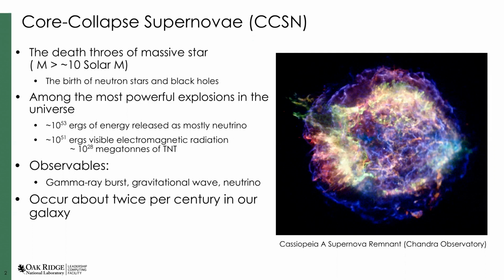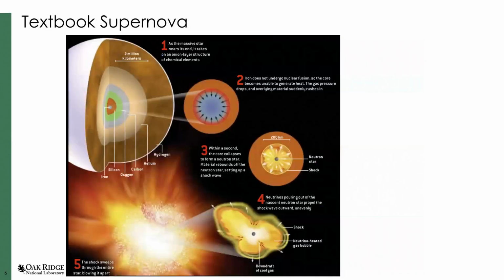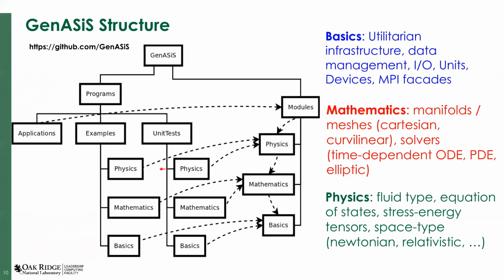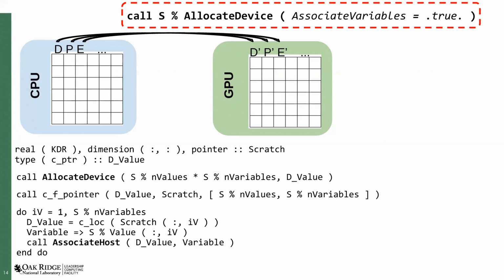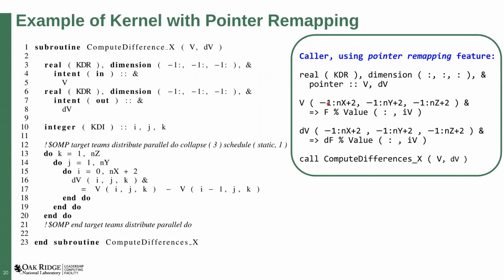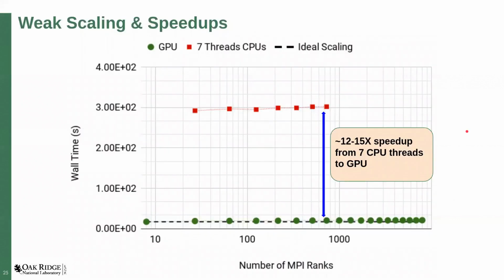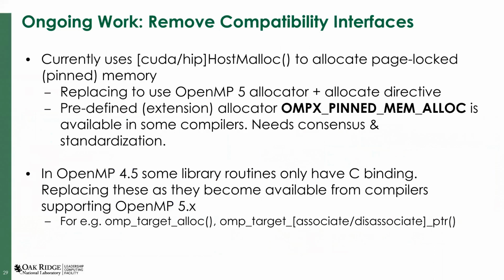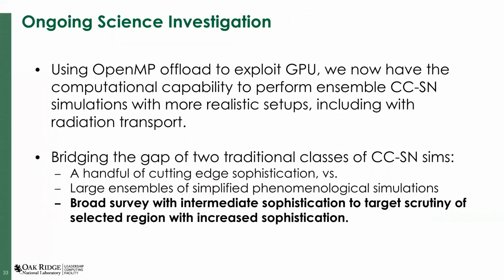Using OpenMP to Harness GPUs for Core-Collapse Supernova Simulations with GenASiS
how to use OpenMP to harness the awesome computational power of GPUs for scientific simulations of core-collapse supernovas with GenASiS. Presented by Dr. Reuben D. Budiardja of the National Center for Computational Sciences at Oak Ridge National Laboratory.

In this talk, he describes efforts in harnessing the GPUs in leadership-computing platforms for simulations of core-collapse supernovas with the ORNL code, GenASiS (General Astrophysics Simulation System). Using OpenMP they have implemented a generic, portable infrastructure in GenASiS that greatly facilitates efficient interactions with the GPUs, and potentially with other hardware accelerators as supported by OpenMP compilers.